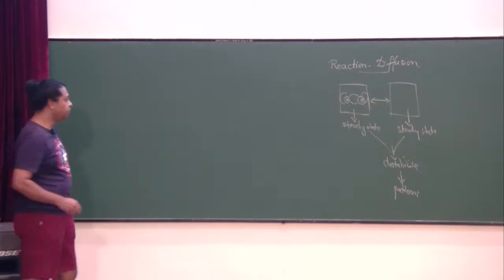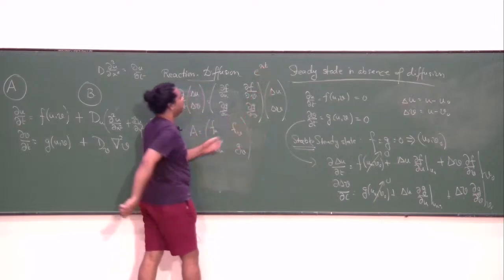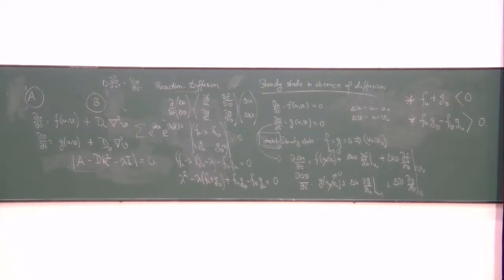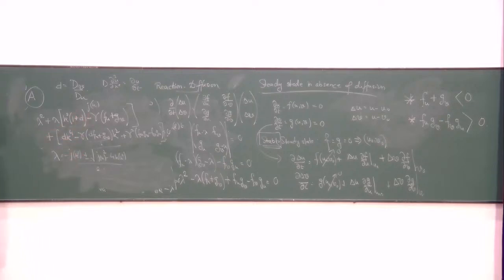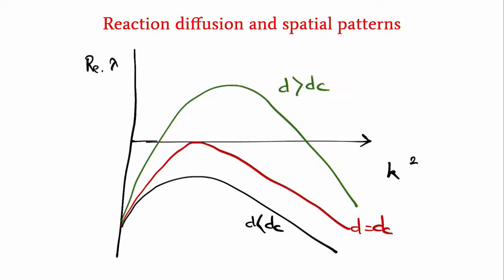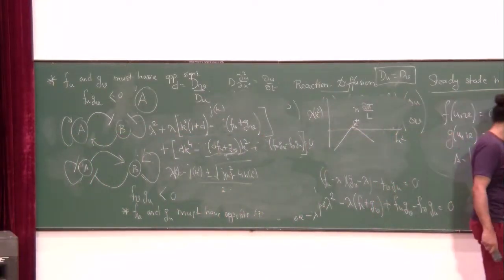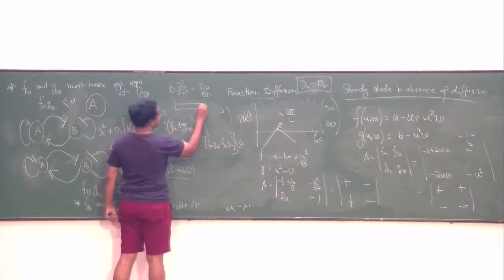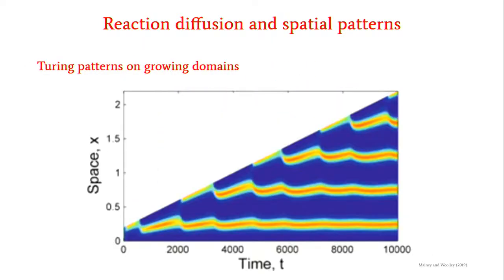Flags, Landscapes, Signaling From gene regulatory dynamics to tissue patterning and morphogenesis